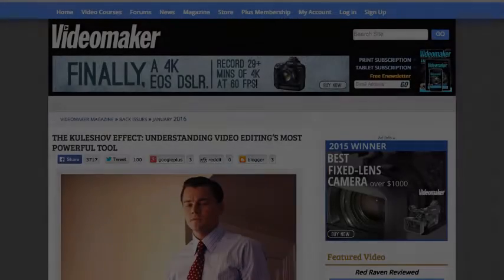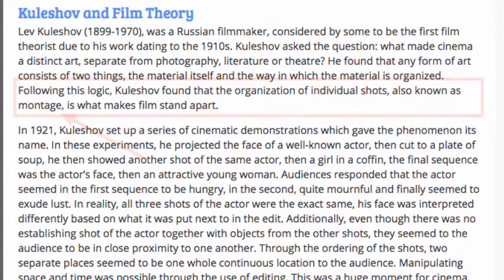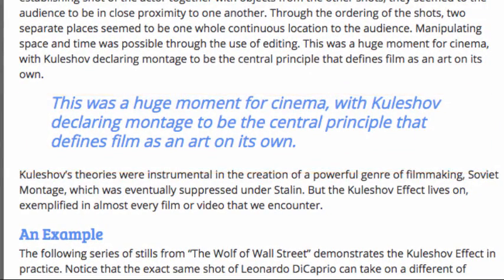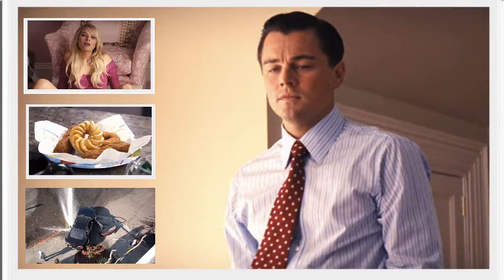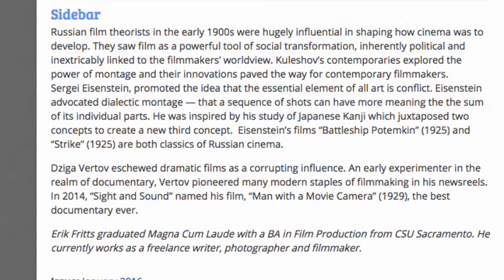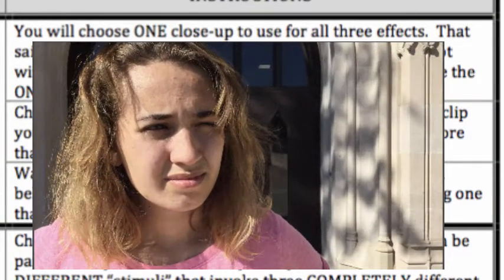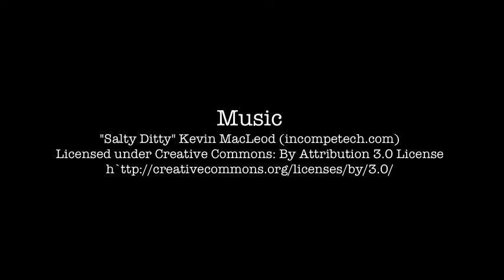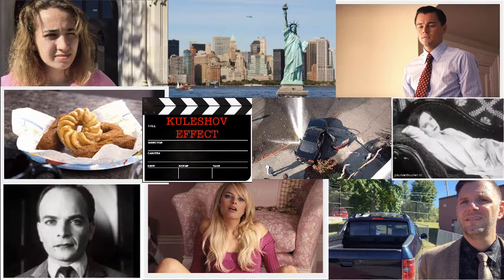Be The Teacher: The Kuleshov Effect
In this episode, we review Erik Fritts' story on Lev Kuleshov from "Videomaker" magazine. We learn what the Kuleshov effect is, and we learn how we can build our own Kuleshov video.

Table of Contents:

00:27 - Intro
01:17 - Kuleshov Effect
03:31 - Kuleshov Example
05:26 - Russian Cinema
06:47 - Creating Your Own Kuleshov Video
09:29 - Review
10:31 - Credits